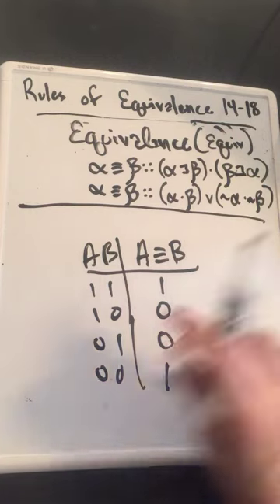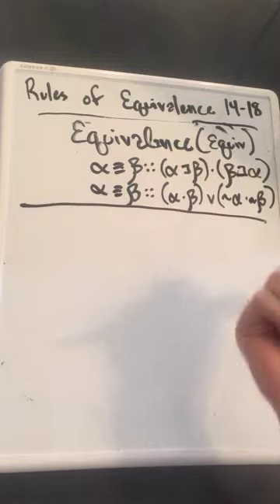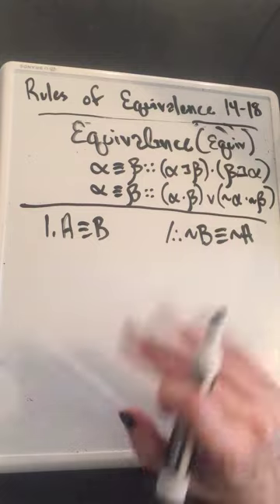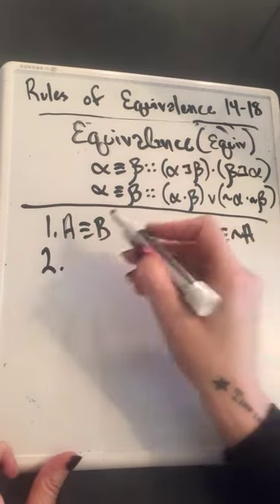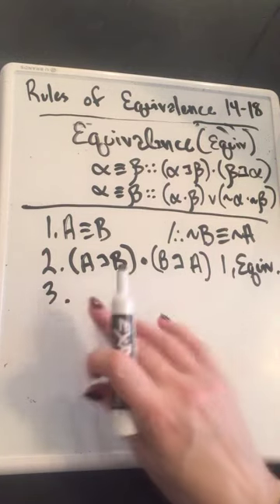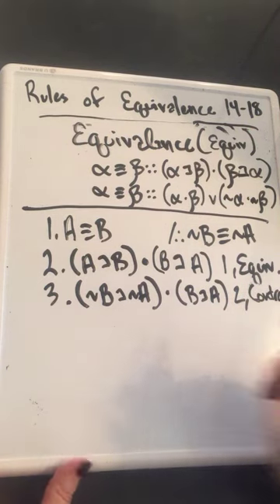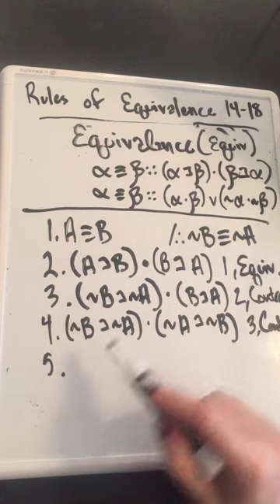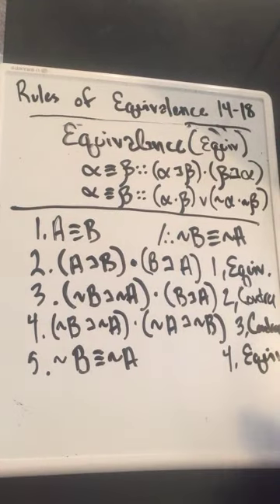Rules of Equivalence 14 18 pt 2 480p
This video finishes the discussion of Equiv.